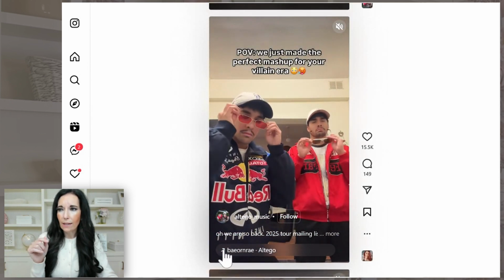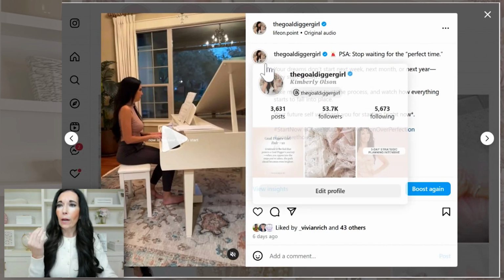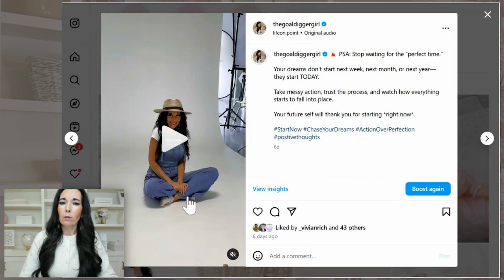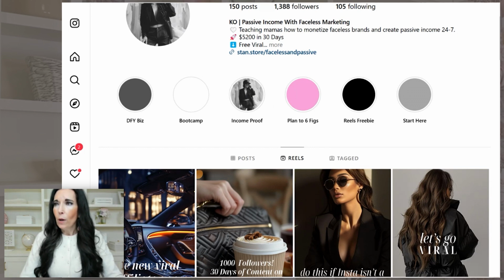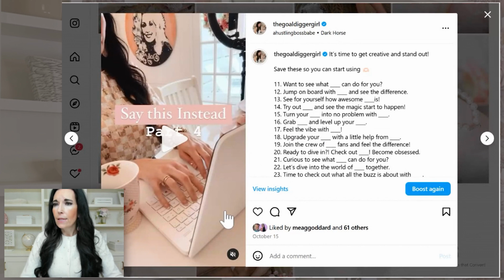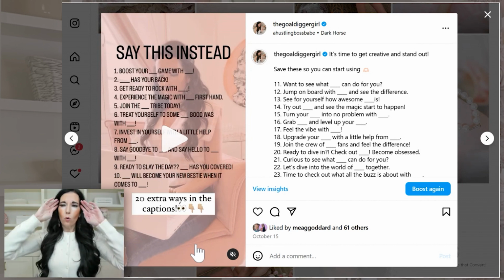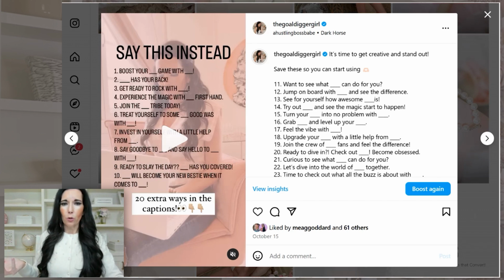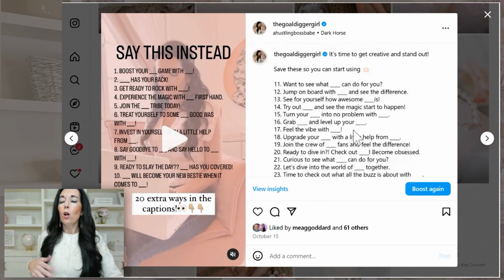5 Types of Reels that are HUGE for 2025 (MUST WATCH)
It’s time to transform your Instagram strategy! In this episode, I’m breaking down the 5 types of Reels you NEED to be creating to attract, engage, and convert followers. These strategies will give your content variety, depth, and the power to stop the scroll!

🔥 Get my InstaBrand Mega Course and learn my proven system for building a powerful brand and turning it into a profitable success on Instagram! Learn how to craft compelling content, connect authentically with your audience, and convert prospects into clients, all through your DMs!

👉Get my 90-minute crash course on how to launch or relaunch your faceless account!

🆓Get your hands on my Ultimate Content Trello Board Collection—your complete guide for mastering content creation and strategy, plus an exclusive training to guide you every step of the way!

🔥Get Instant Access to 100+ Courses! Your one-stop shop for ALL things social media, business growth, entrepreneurship, mindset, and more! Lifetime to the Vault will also get you access to our PLR Library with 40+ products and to our Goal Digger Girl Certifications!